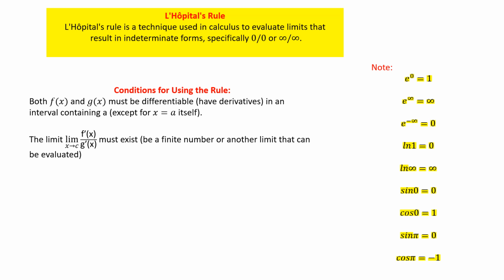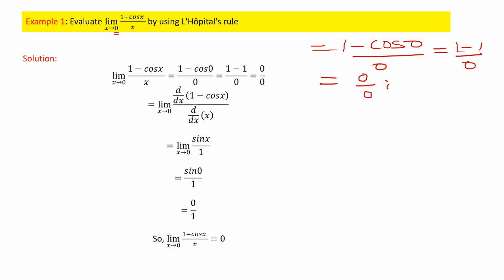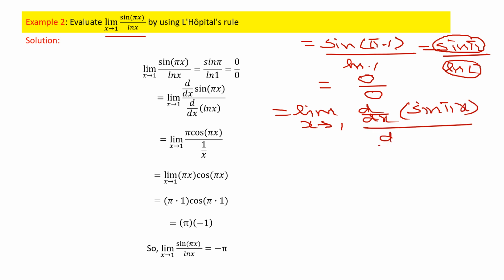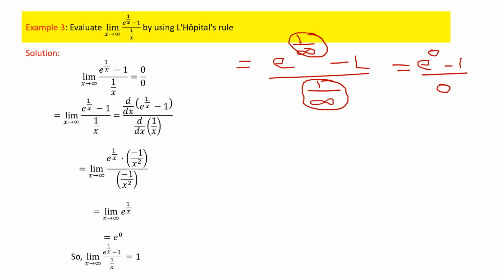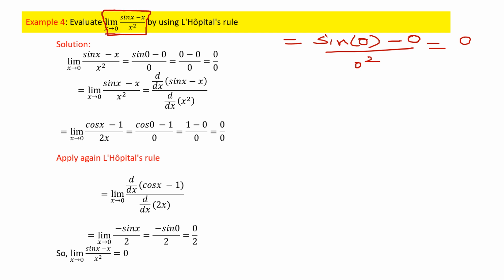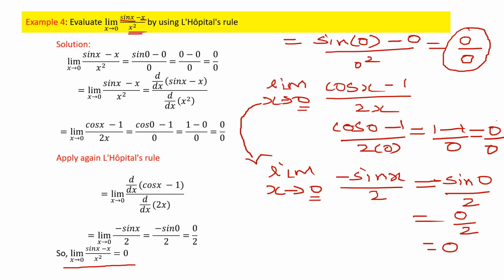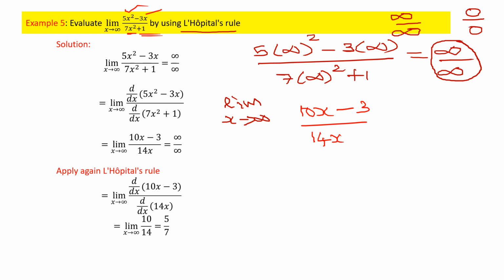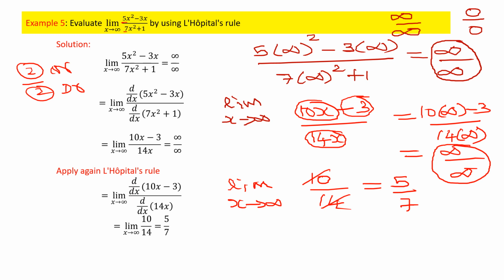LHOPITAL'S RULE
THIS VIDEO WILL EXPLAIN THE CONCEPT OF LHOPITAL'S  RULE WITH ADEQUATE EXAMPLES